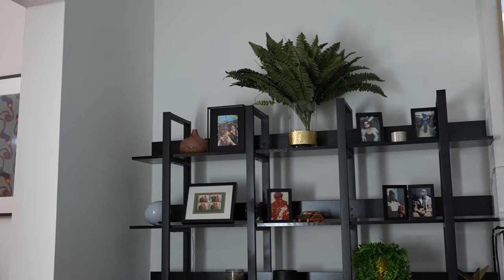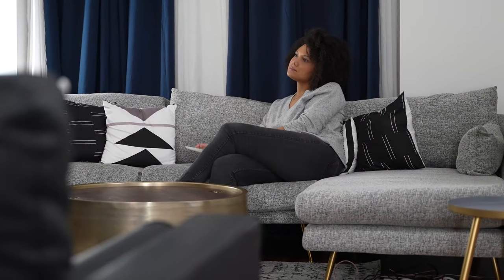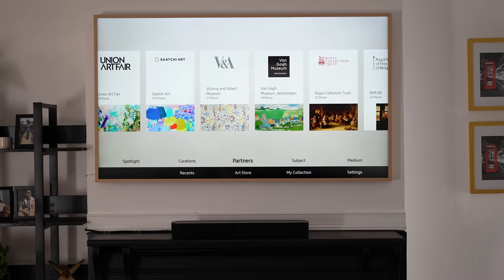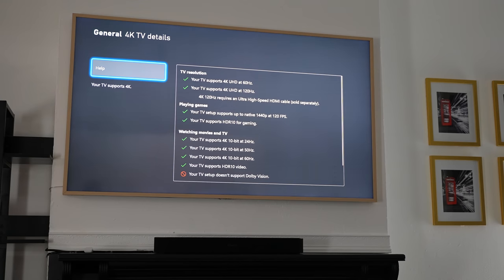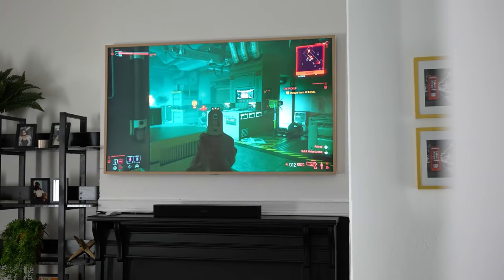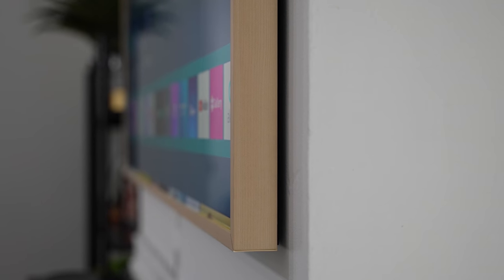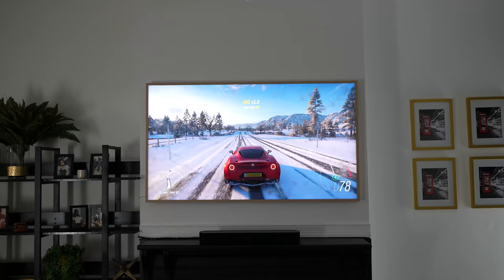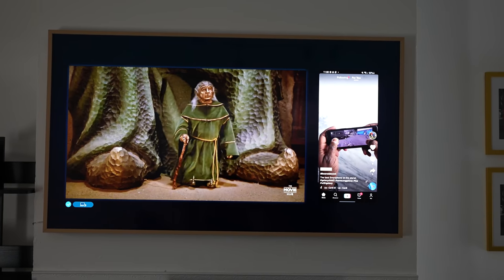The Samsung Frame 65" QLED TV- beautiful TV set or Gaming Center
The Samsung Frame TV is great for displaying artwork and setting the vibe in your home. But can you game on it with your Xbox Series X/S or PS5? Let's find out.